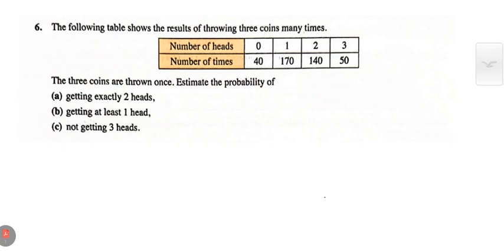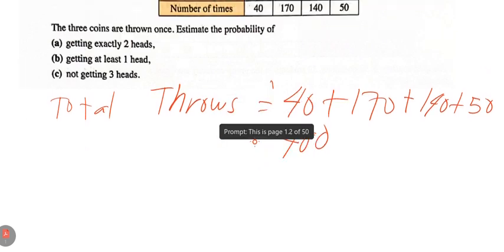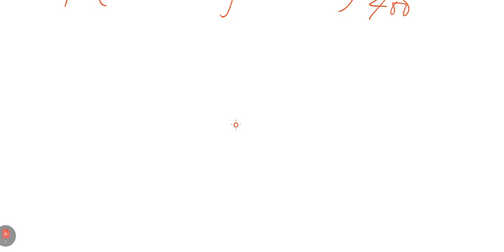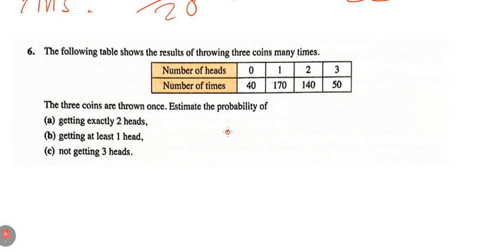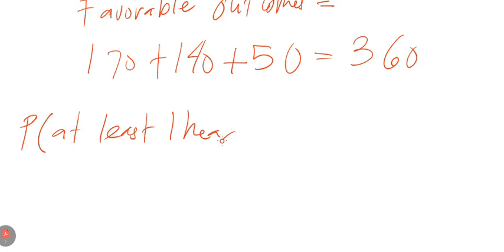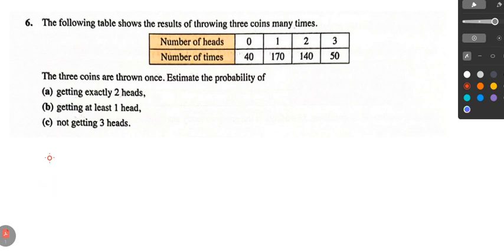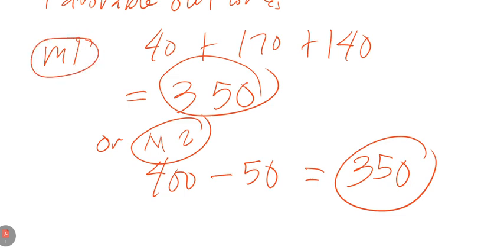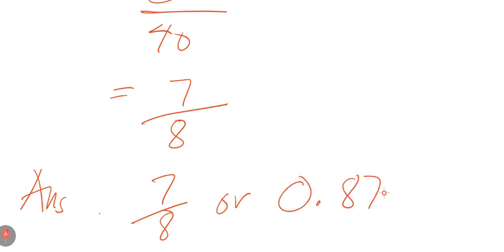Master "At Least" and "Not" Probability Tricks in 8 Minutes!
🪙 In this 8-minute math tutorial, we break down an experimental probability word problem involving flipping three coins 400 times. We'll show you exactly how to interpret a frequency distribution table to calculate specific event outcomes.

You'll master essential exam phrasing like "exactly," "at least 1," and the complement rule for "not getting" an outcome.

👇 Video Chapters / Timestamps:
0:00 - Introduction & Calculating Total Experimental Throws
1:15 - Part (a): Calculating the Probability of Exactly 2 Heads
2:30 - Simplifying Fractions and Converting to Decimals/Percentages
3:45 - Part (b): What Does "At Least 1" Mean? (Method 1)
5:00 - Part (b): The Complement Rule Shortcut for "At Least"
6:15 - Part (c): Solving "Not Getting 3 Heads" Efficiently
7:30 - Summary of Key Probability Keywords for Exams